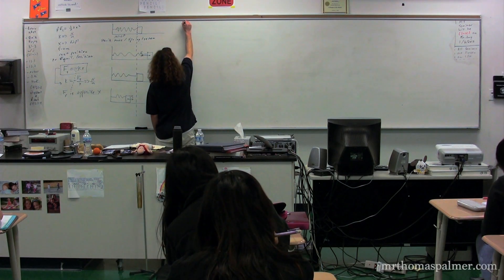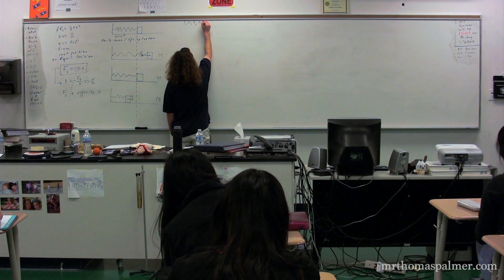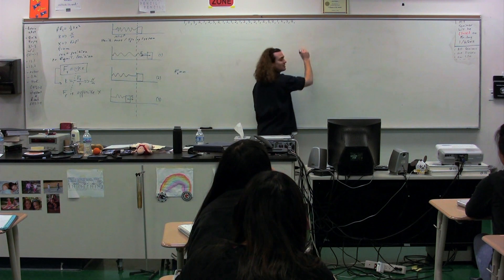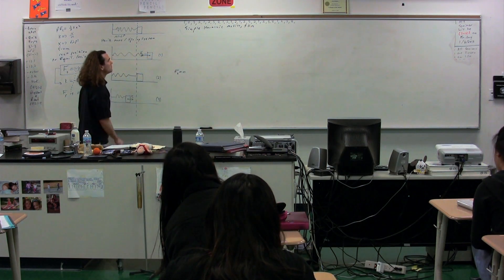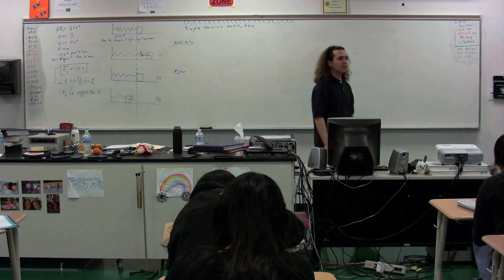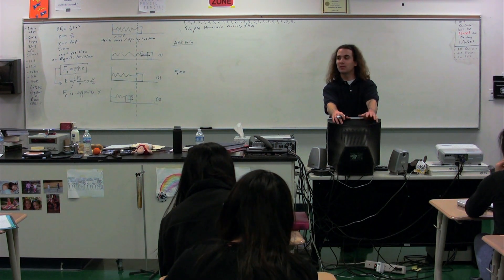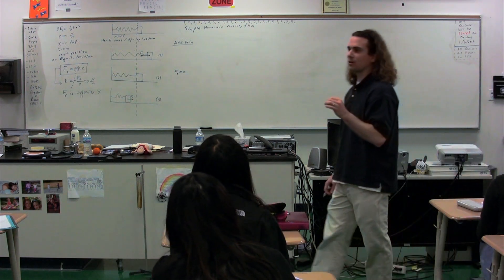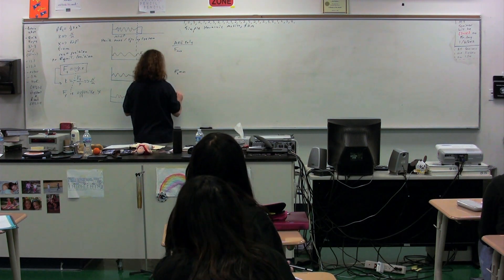Introduction to Simple Harmonic Motion of a Mass Spring System - AP Physics C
Algebra Based Physics: Introduction to Simple Harmonic Motion of a Mass Spring System. has Lecture Notes, Groupings and Sequencing of my lecture videos. Yes, I changed websites.